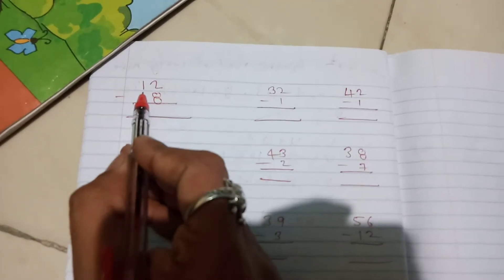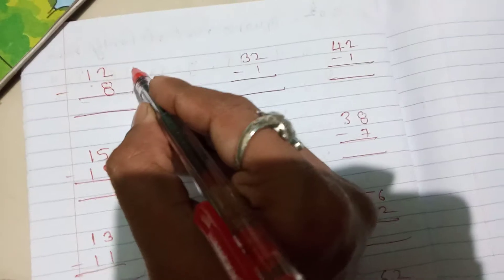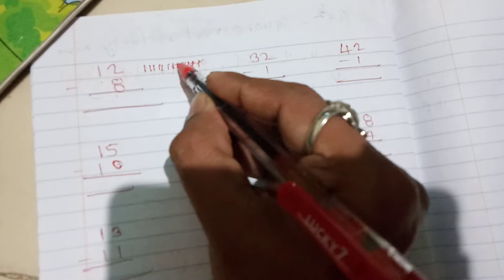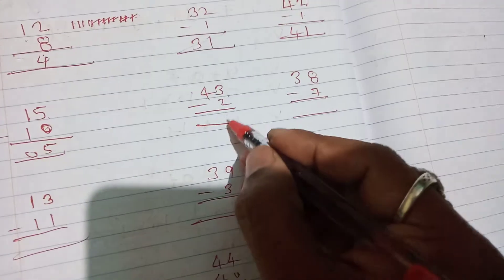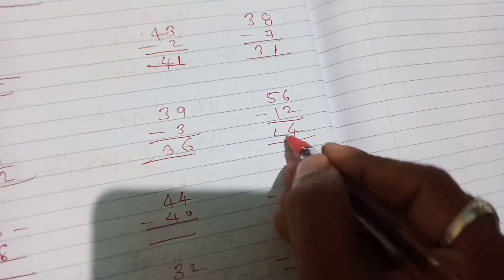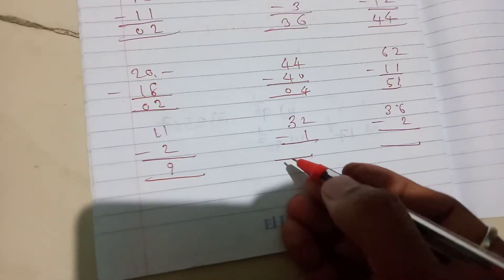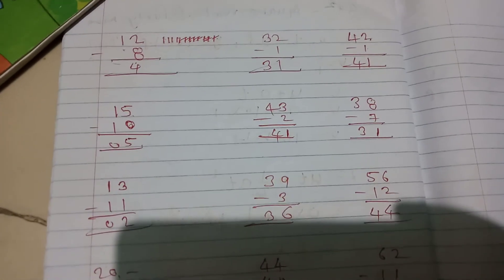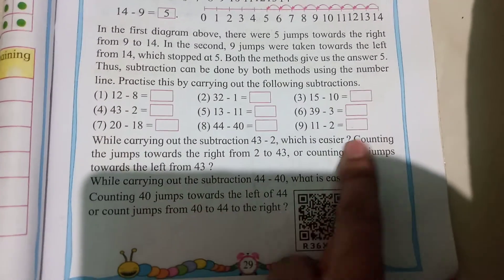RT Notes/2nd std/maths